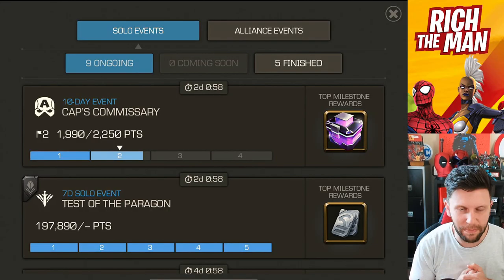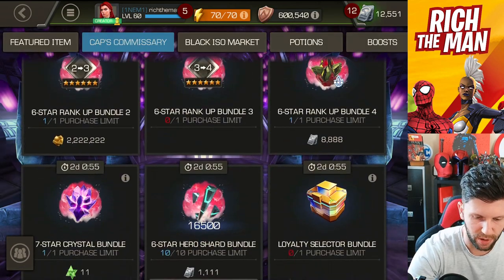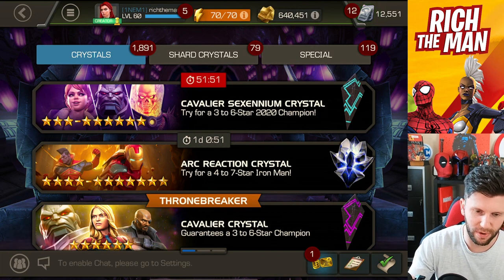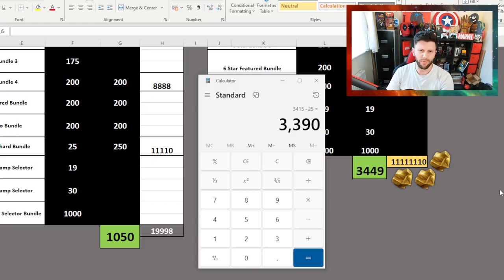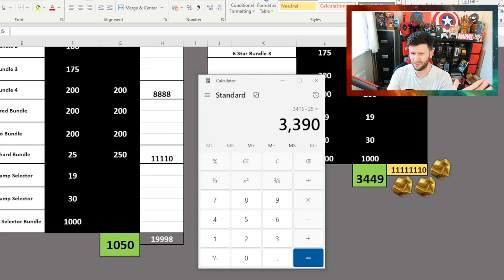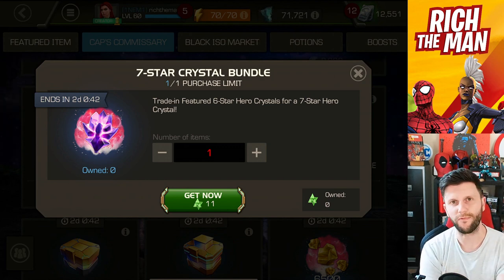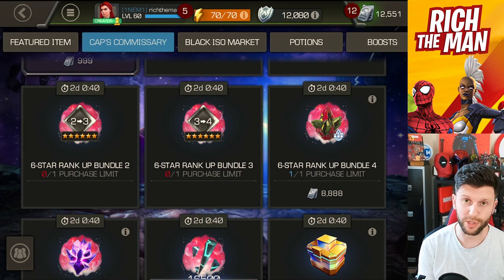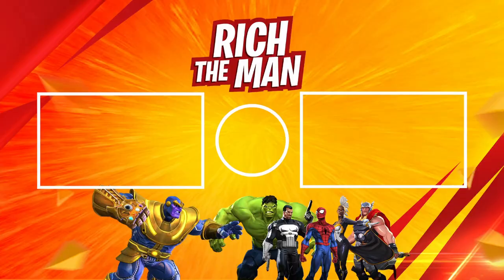Its The End! | I'm Done With Caps Commissary but I'm glad I picked this up | Marvel Champions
In This Video: Its The End! | I'm Done With Caps Commissary but I'm glad I picked this up

This Month:
Gladiator content, iron man content, Gladiator Gauntlet, Paragon Gauntlet. Caps Enlistment Event.